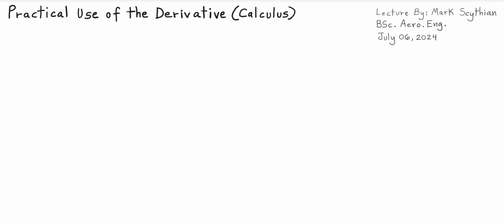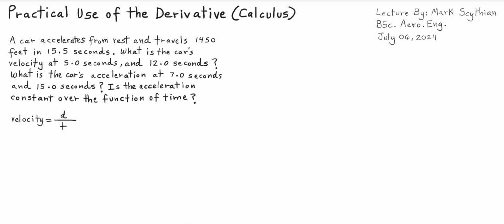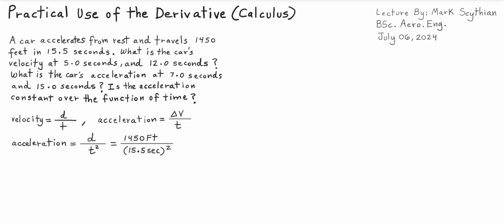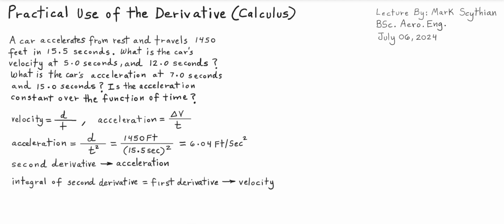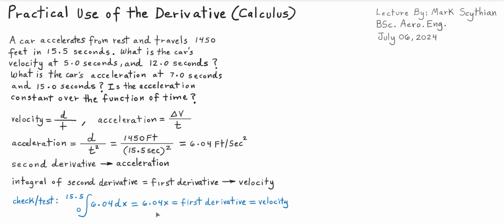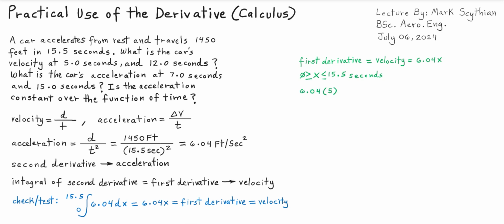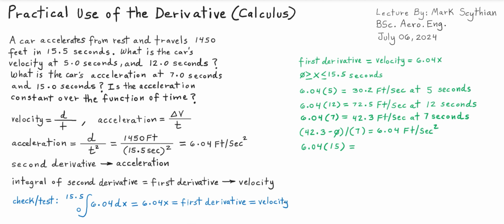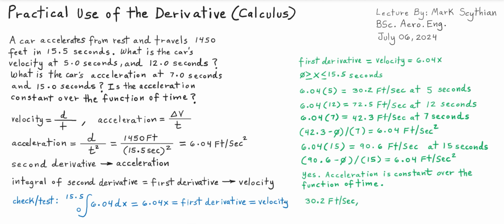Practical Use of the Derivative (Calculus)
Speed of a car at a specific point in time, after it has accelerated over a measured amount of time and distance.